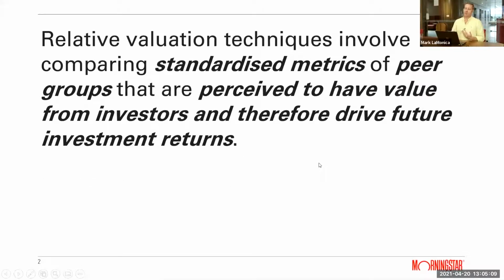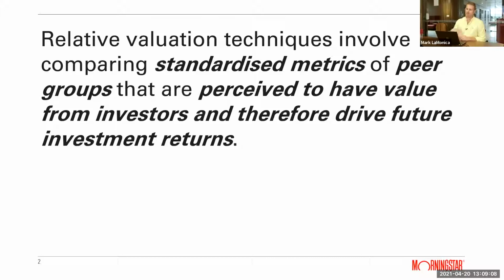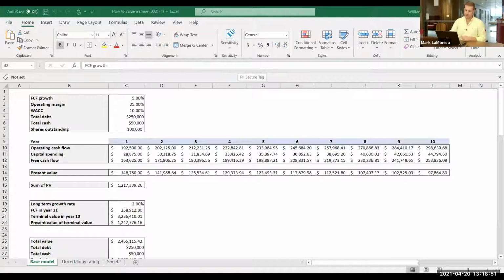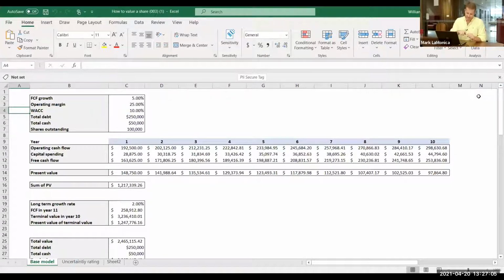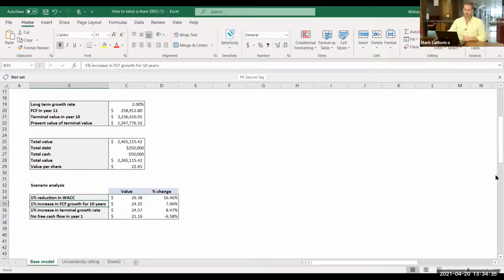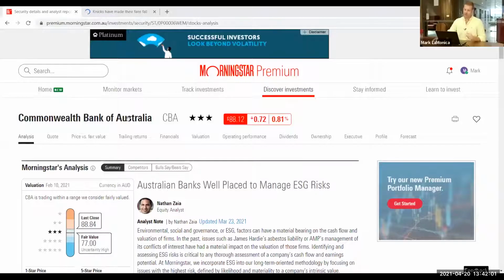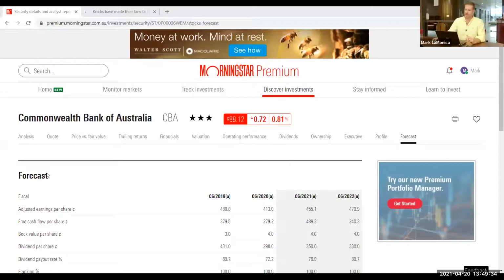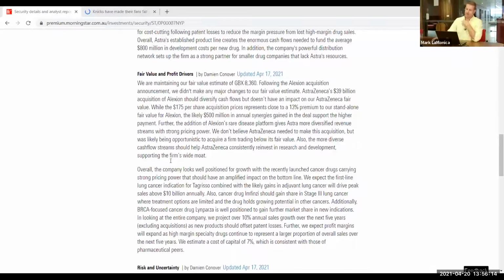How to value a share - Investing Webinar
Walk through the steps for how to value a share for your portfolio.

Millions of investors trust Morningstar to make informed investment decisions to reach their financial goals.